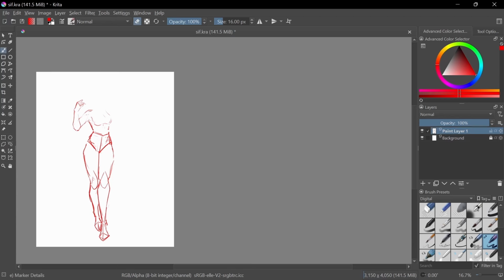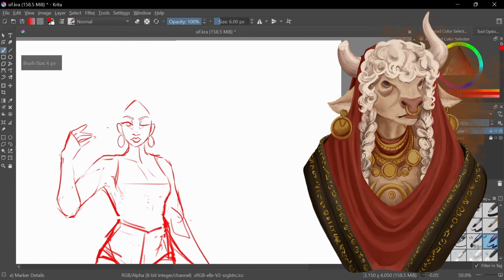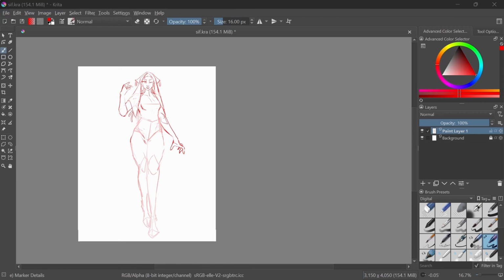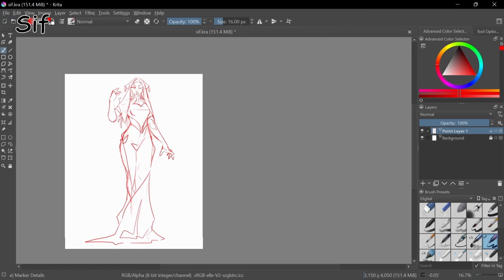My Art CHANGED Her (Siphiwene Runregard) | Campaign Book #21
very demure very mindful lives rent free in my head

DETAILS:
Art Program: Krita
Drawing Tablet: XP-Pen Artist13.3 Pro
Video Editing Software: DaVinci Resolve

Kupla - High Tide
TANUKI - Fragments